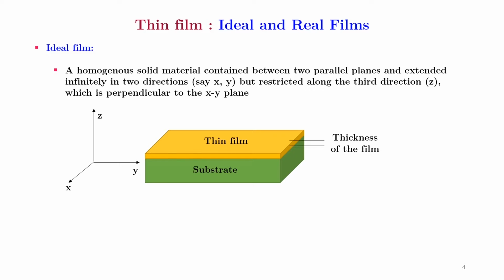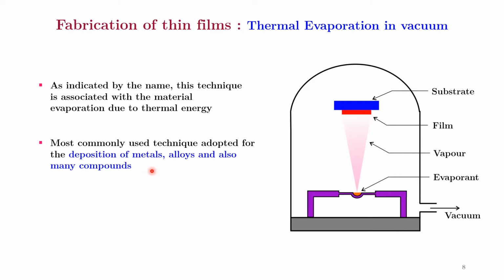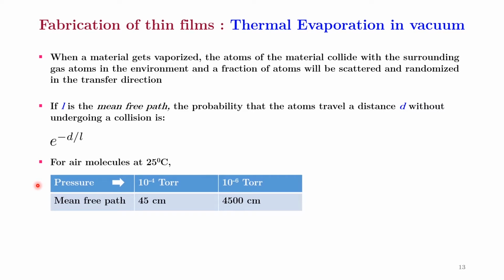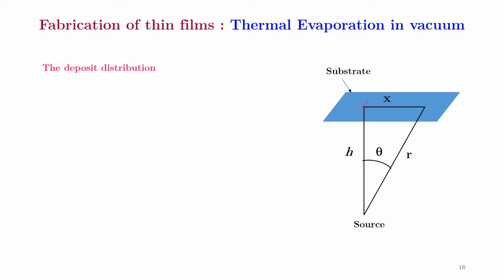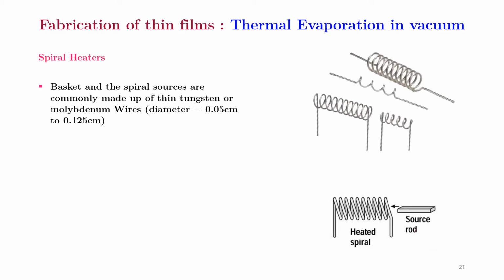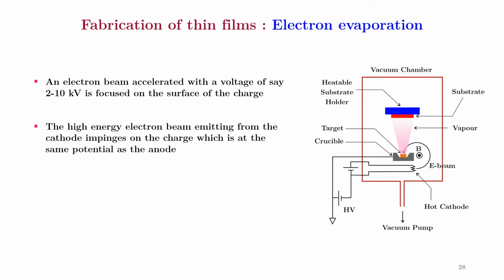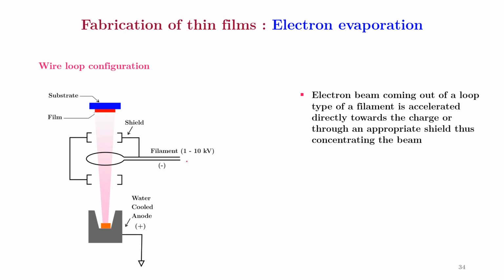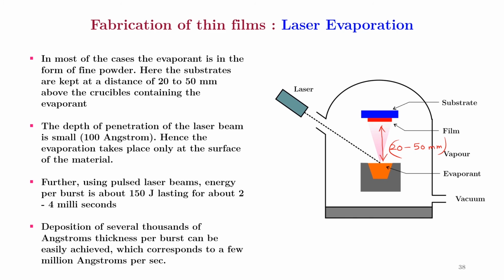Thin Films - 01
Course content created for the PG (Physics) students of the University of Calicut.